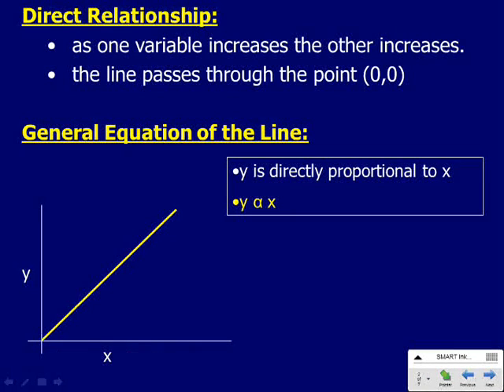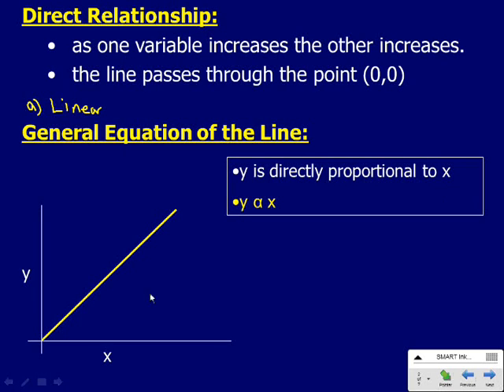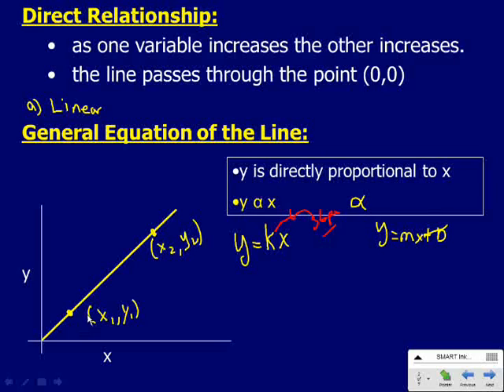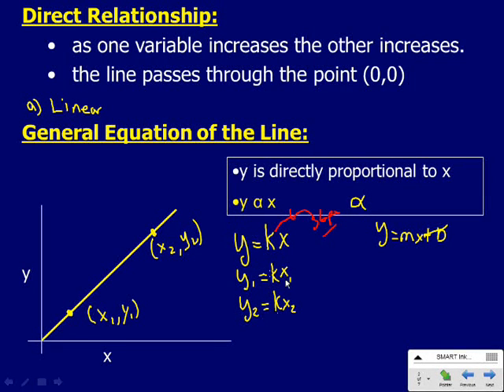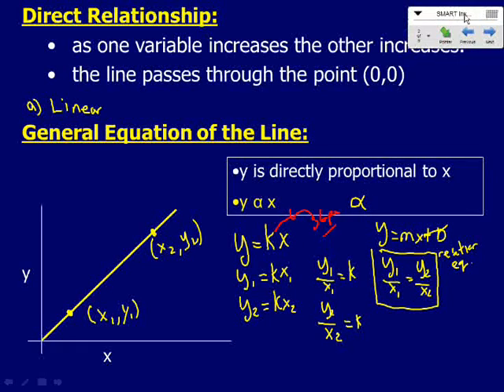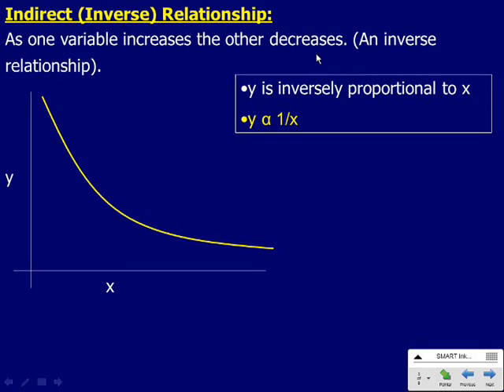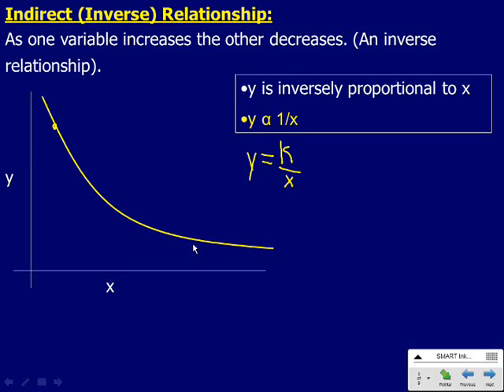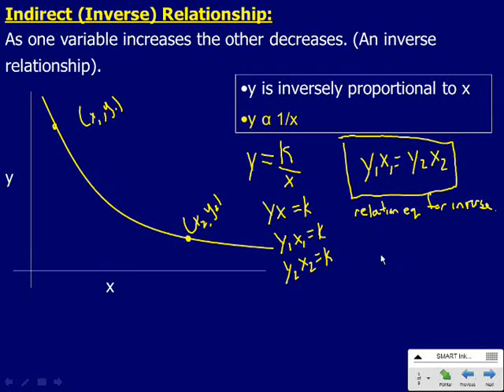SCH 3U U4 3.0 Mathematical Relations for Flipped Lesson